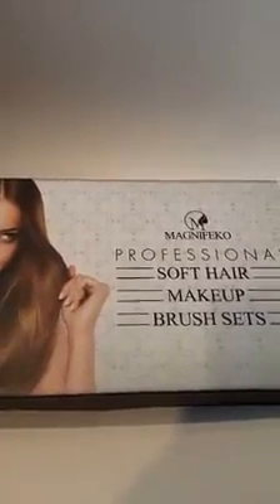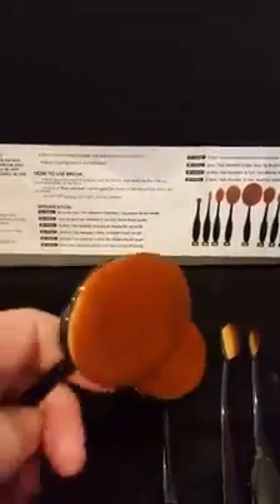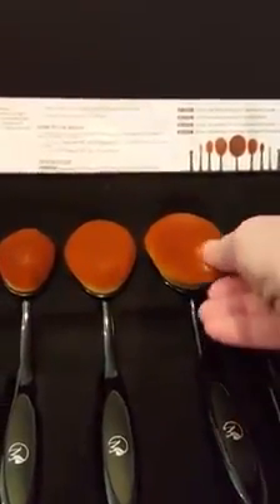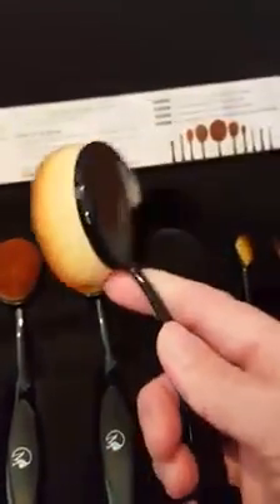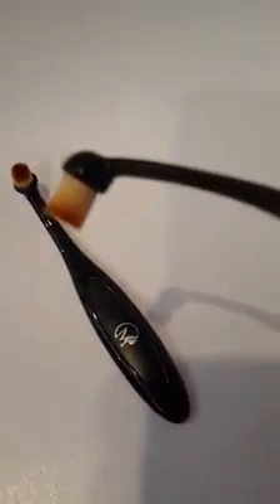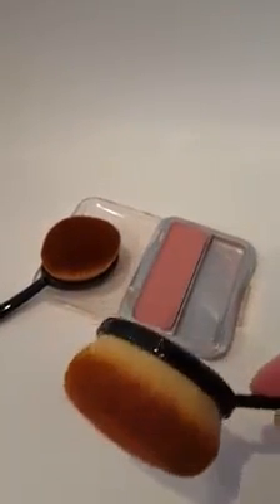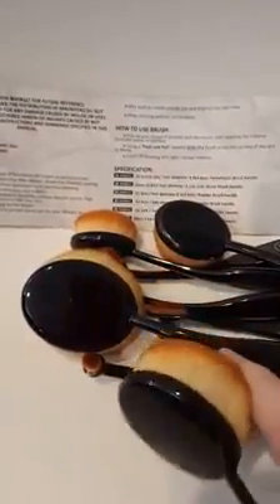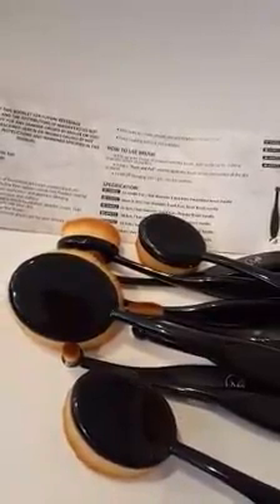Magnifeko Makeup Brushes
These are awesome make up brushes. Very soft and each one has it's special use.
Quality Made.
I did purchase this at a discount but was not asked to do a review.